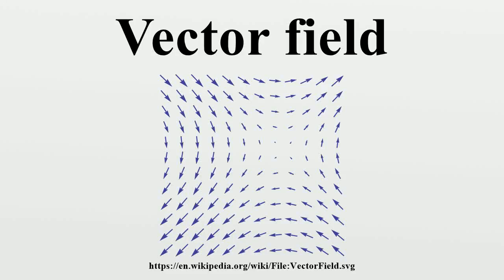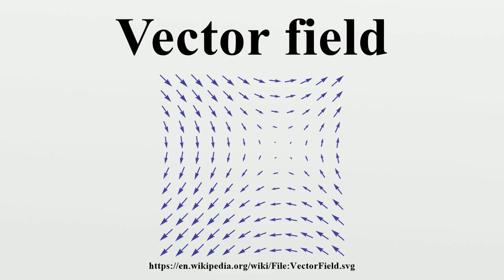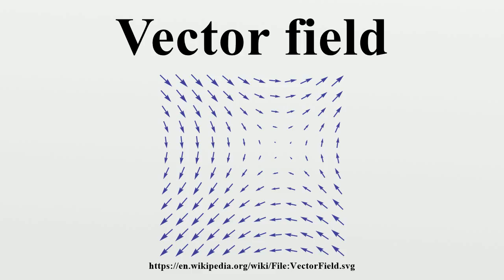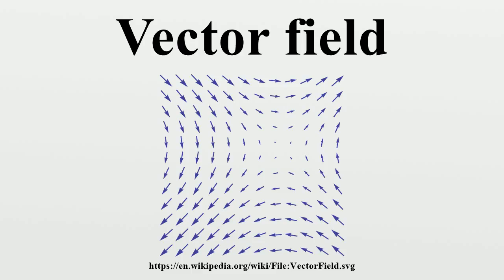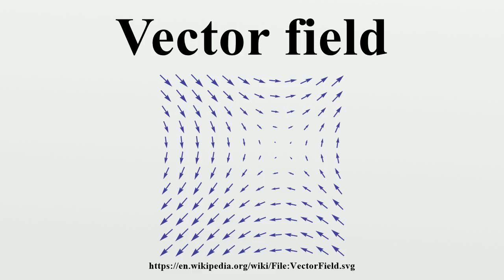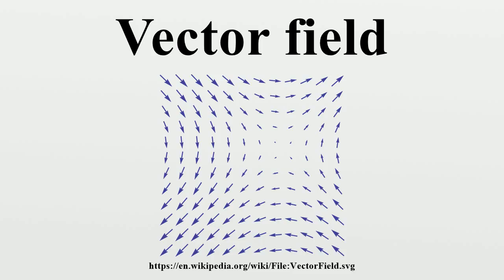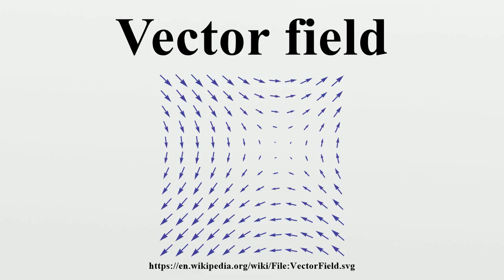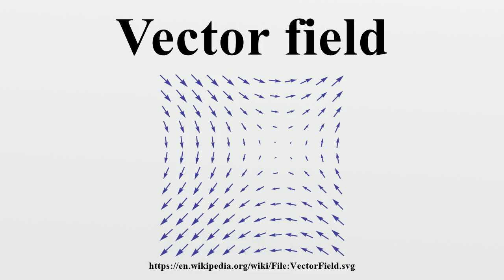Vector field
In vector calculus, a vector field is an assignment of a vector to each point in a subset of space.A vector field in the plane, for instance, can be visualized as a collection of arrows with a given magnitude and direction each attached to a point in the plane.

Image-Copyright-Info
Image is in public domain
Author-Info:   Jim.belk
Image-Copyright-Info